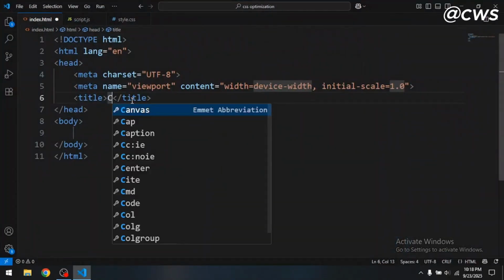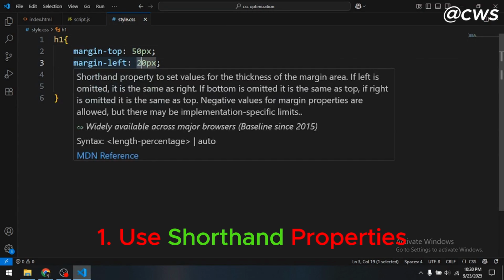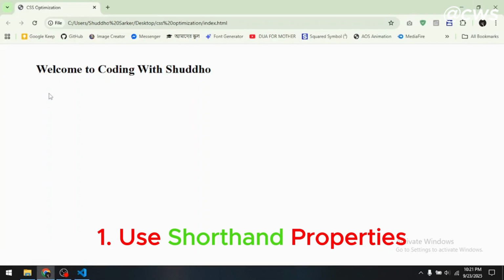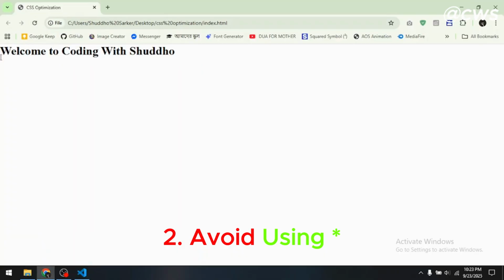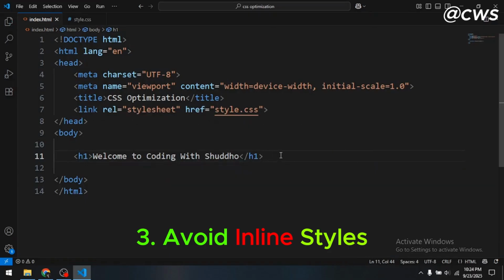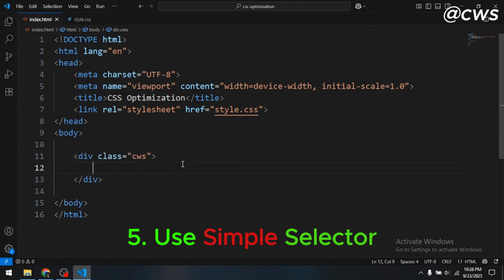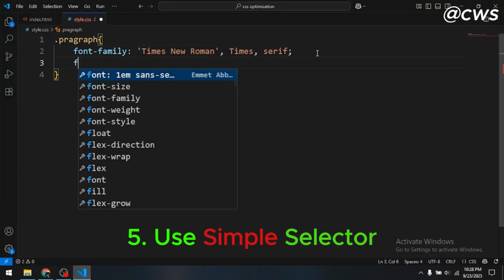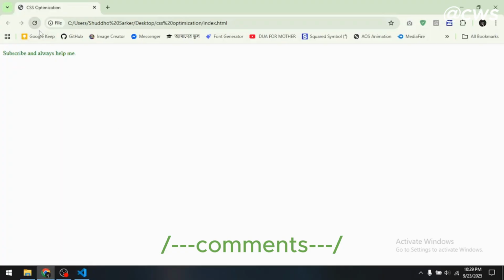CSS Made Lightning Fast: Optimize Like a Pro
Learn how to make your CSS lightning fast and optimize your website like a pro in this complete guide to CSS optimization, speed, and performance. Discover advanced techniques to minimize CSS, clean up redundant code, and improve load times for faster websites. Master responsive design, CSS selectors, flexbox, grid systems, and efficient styling methods to reduce render-blocking CSS and boost website speed. This tutorial covers everything from CSS best practices, browser rendering, inline vs external CSS, to performance hacks that every web developer should know. Improve SEO, website performance, and user experience with minimal and optimized CSS code. Whether you are a beginner, intermediate, or advanced web developer, learn how to optimize CSS for mobile-first design, reduce CSS file size, eliminate unused styles, and make your site visually appealing while running smoothly. Get ready to speed up your website, enhance user experience, and become a pro at CSS optimization.